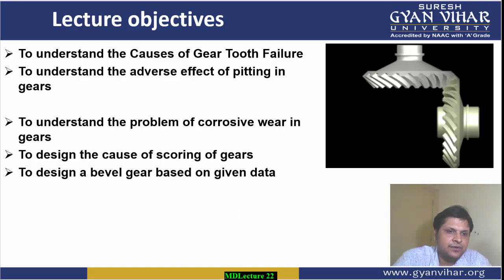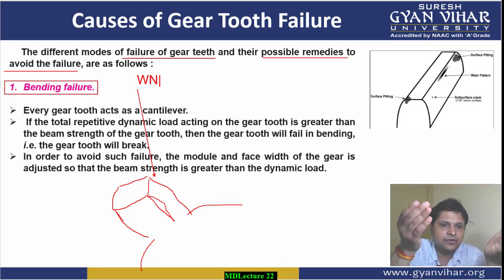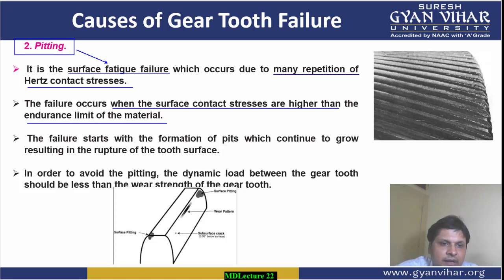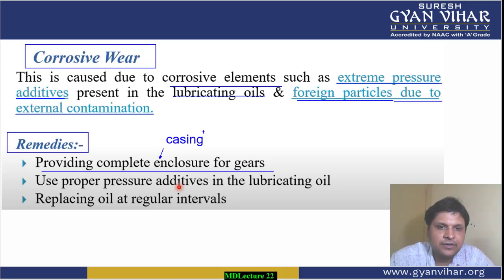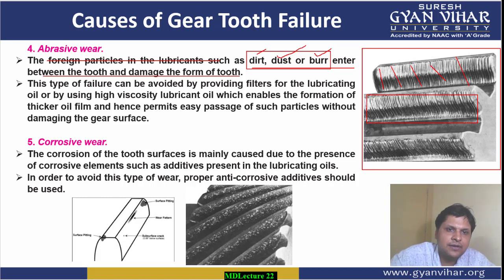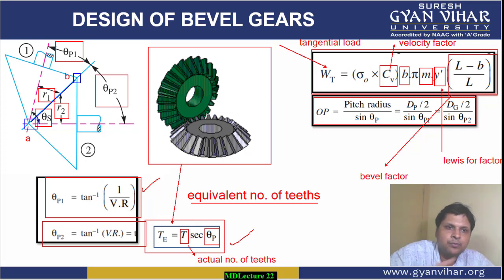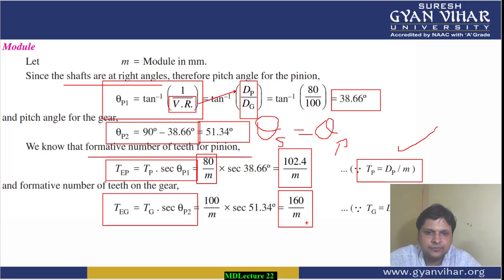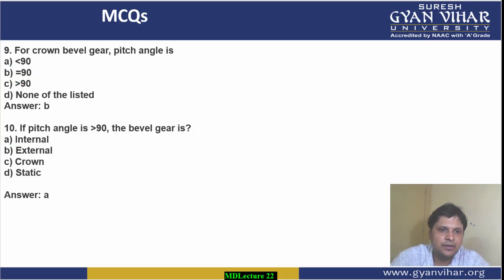Causes of Gear Tooth Failure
Description
The deliberation is aimed at detailed understanding the Causes of Gear Tooth Failure
In this video lecture the Causes of Gear Tooth Failure is explained. The modes of failure like scoring, pitting, corrosion, breakage is explained. Also bevel gear design is explained and numerical are solved based on it.For safety against breakage, WS should be greater than WD. And also,for safety against breakage, WS should be greater than WD. wear load (Ww) should not be less than the dynamic load (WD). The bevel gears are used for transmitting power at a constant velocity ratio between two shafts whose axes intersect at a certain angle. The pitch surfaces for the bevel gear are frustums of cones. The two pairs of cones in contact.